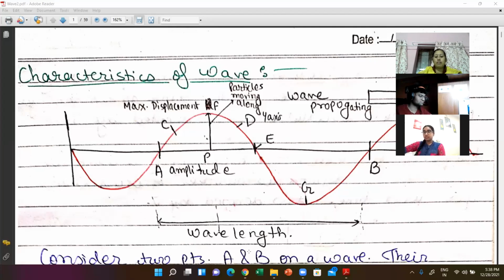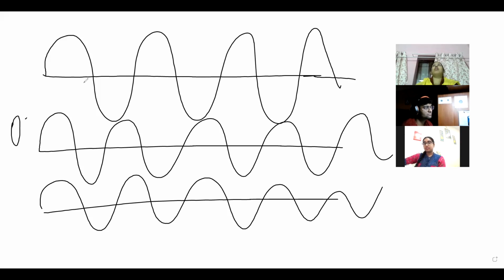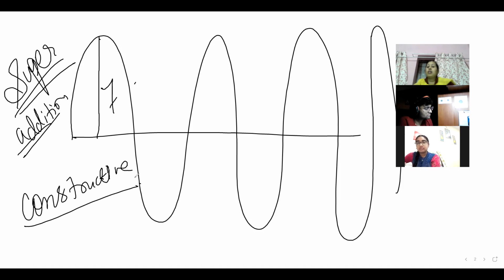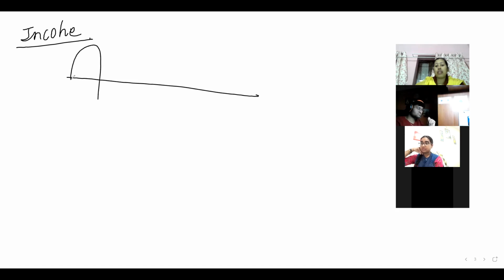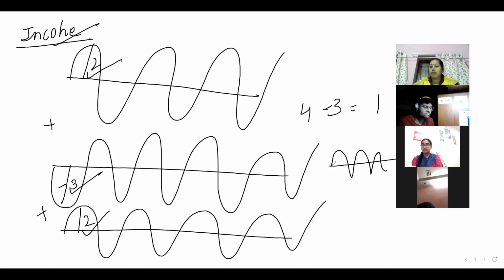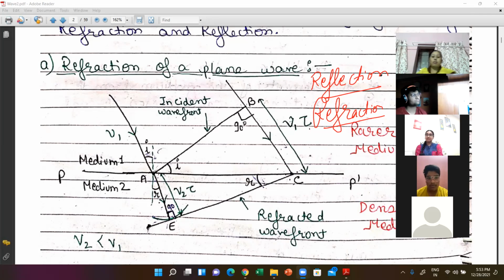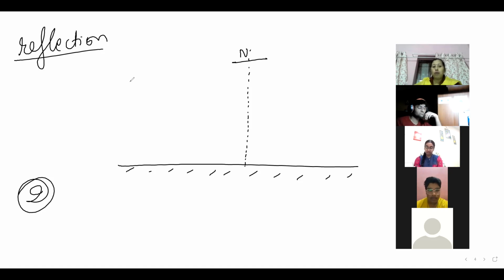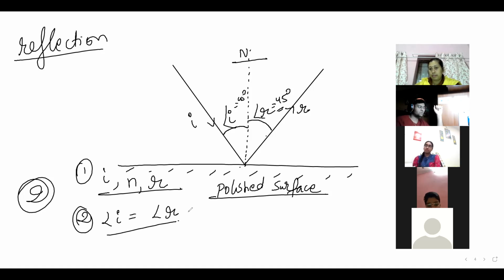wave optics 3